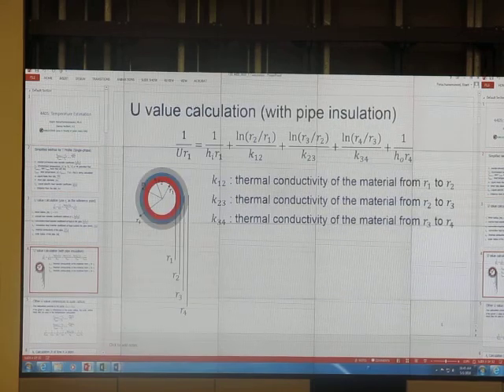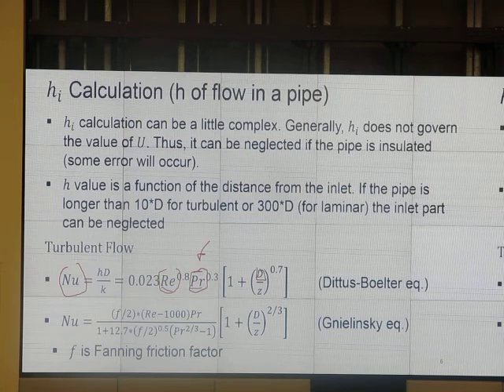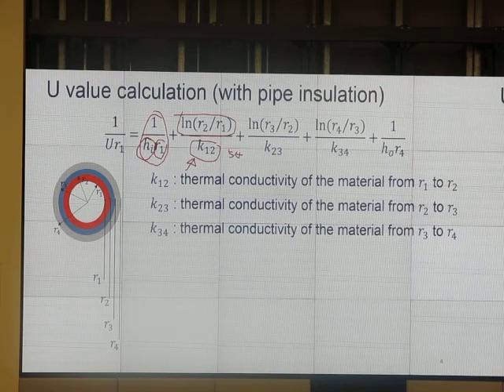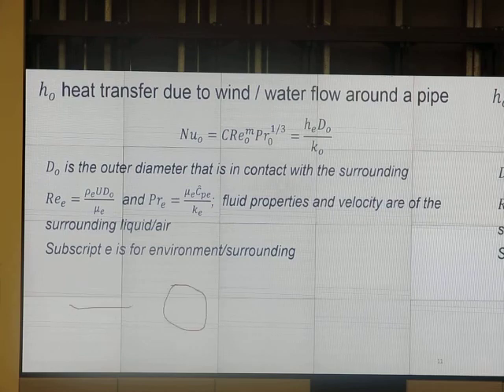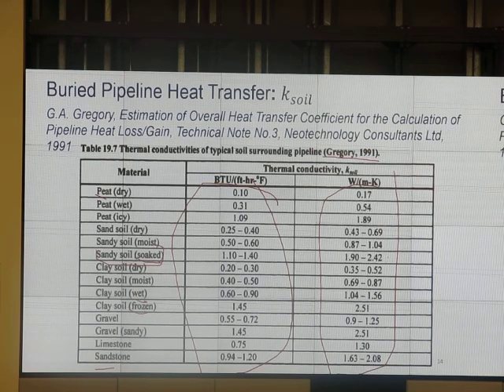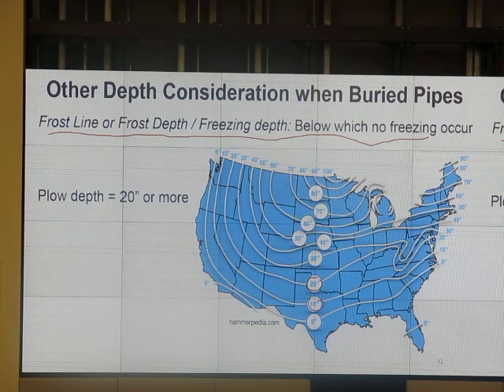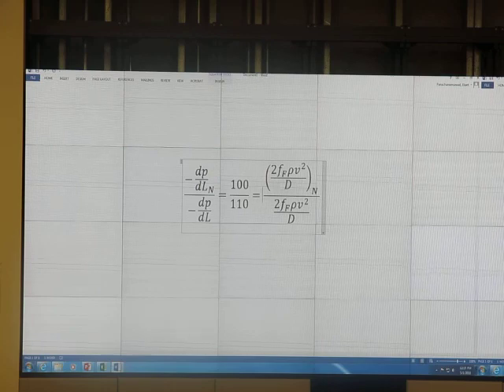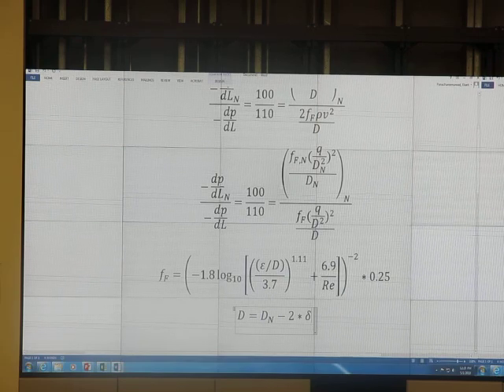4405: 2018, V58, 5/1/18: Subsea Pipeline Temperature Profile